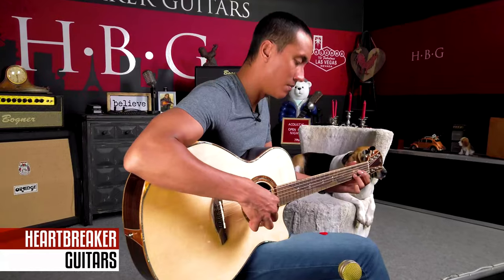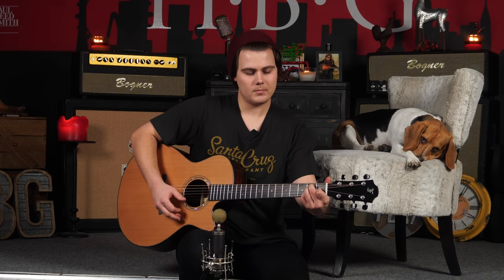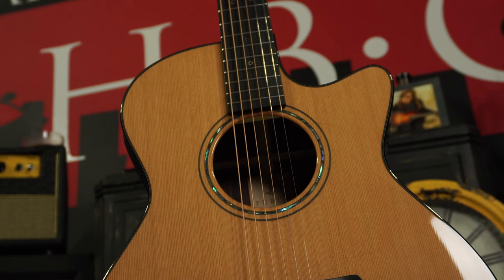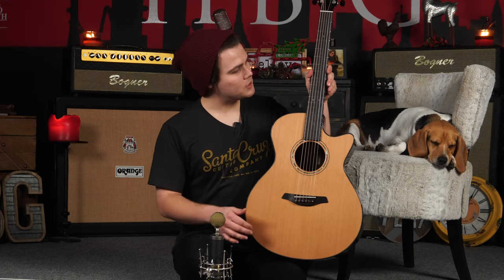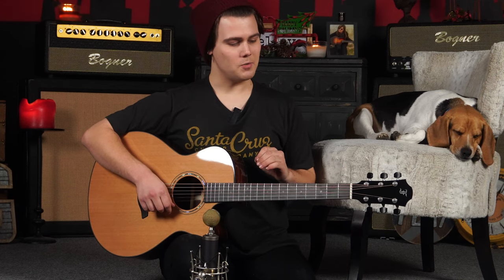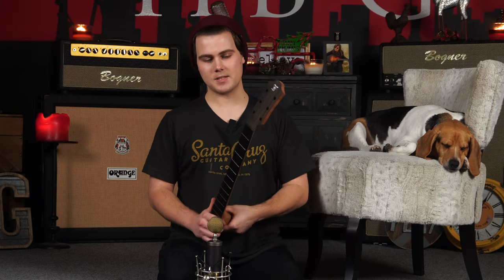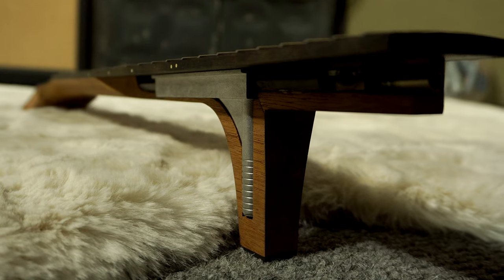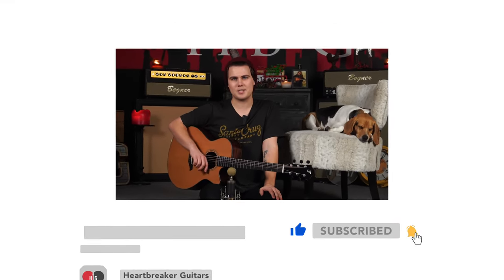Furch Guitars - Yellow Series Gc-CR | 4K Video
This is the workhorse of the Furch lineup! With a Cedar top over an Indian Rosewood back and sides, this guitar can literally do it all! From Blues to Bluegrass and everything in between, this is a seriously capable guitar.